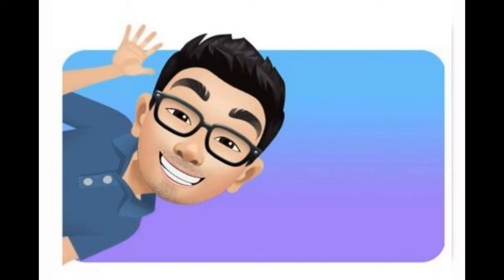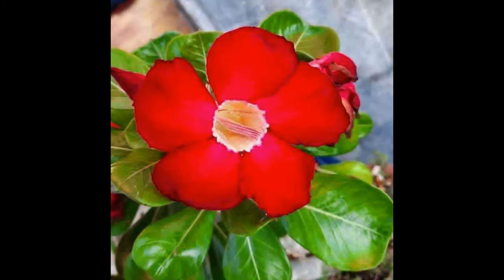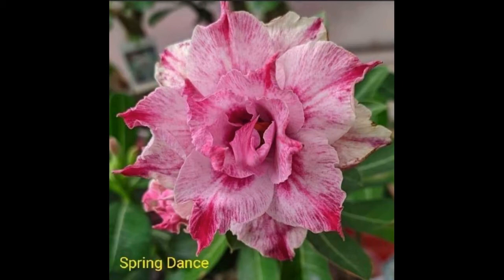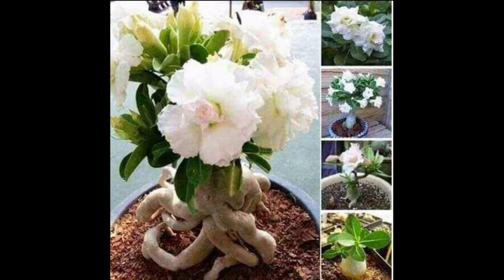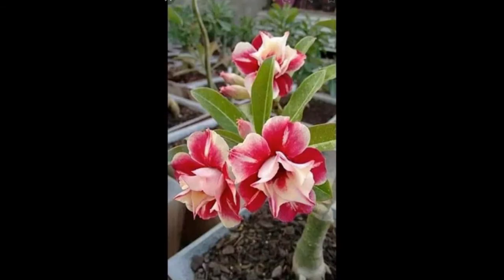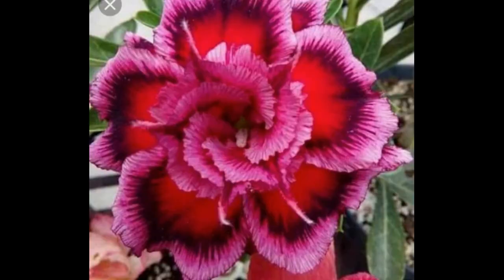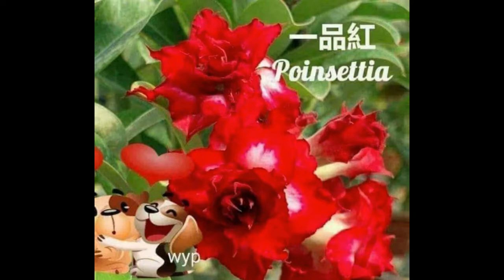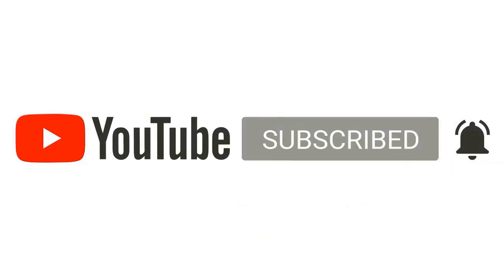Ano Ang Kalachuchi Or Adenium Plants?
Courtesy of:
Adenium: Rules of Growing the Desert Rose in a Subtropical Climate

I've been loving GCash so far, and was hoping you'd join me. I've shared PHP 70 worth of freebies for you to try it out

All information, details, videos provided here is/are of a general nature and is/are furnished “for educational, informational and/or entertainment purposes only." However, the video presentation is probably correct in general – and you can (and should) always verify everything by yourself.

You (the viewers) agree that the use of this video or information is at your own risk and the publisher/author/creator of this video is not legally liable nor responsible from any and all losses, liabilities, injuries or damages resulting from any and all claims.

You (the viewers) further agree that you cannot (illegally) use, copy, keep or save this video, in part or whole, nor disclose or share this to anyone without the permission or consent of the video’s publisher/author/creator.

If you have doubt, question or are curious about the veracity and/or legality of something you have seen, heard or read in the video presentation, please consult the proper or appropriate authorities or experts.